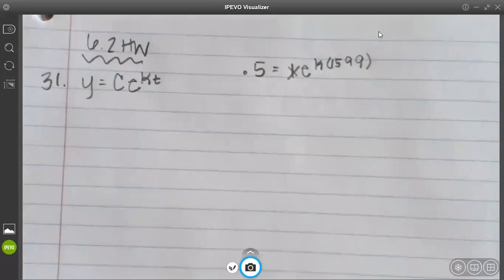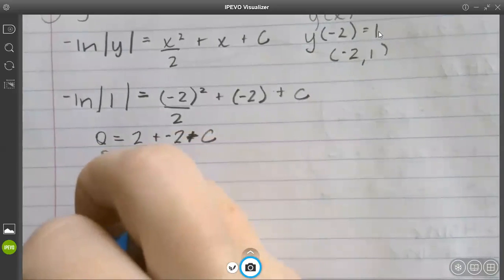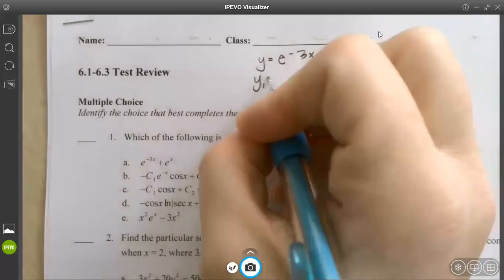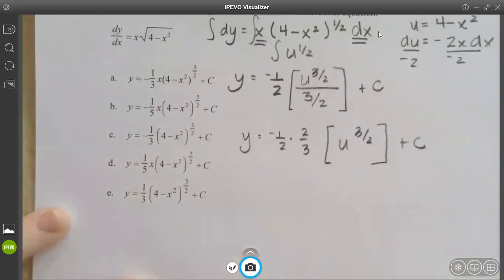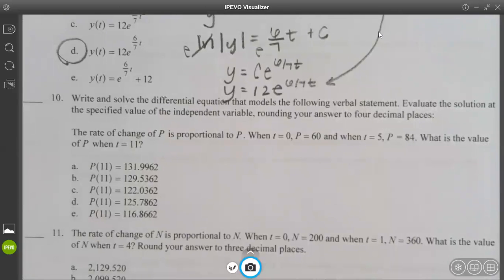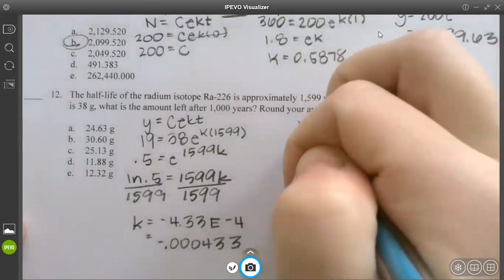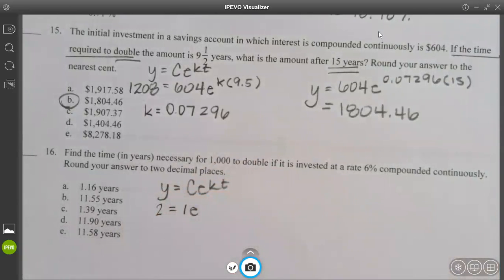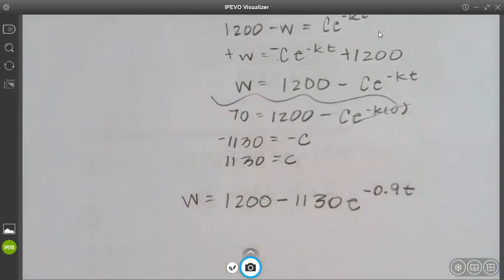Calc 1 11